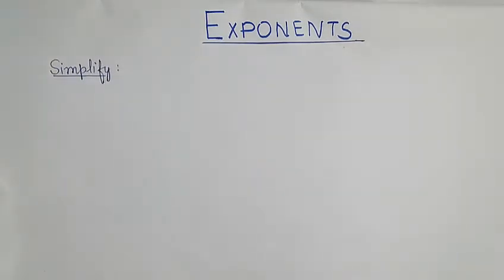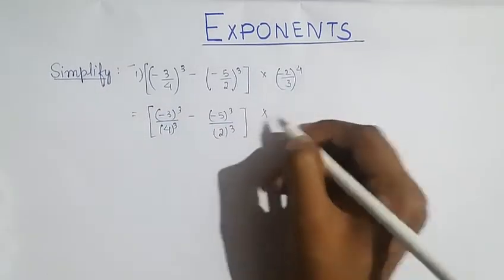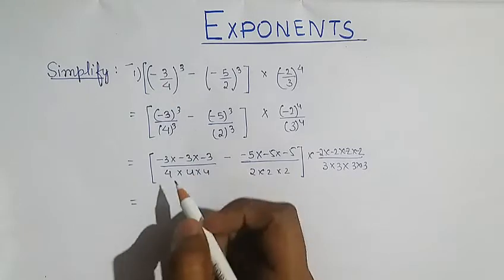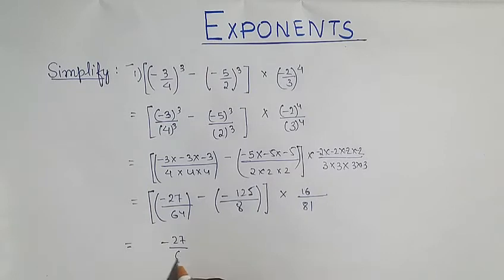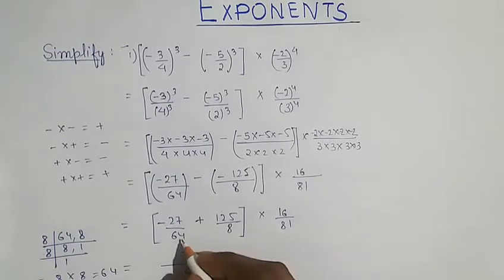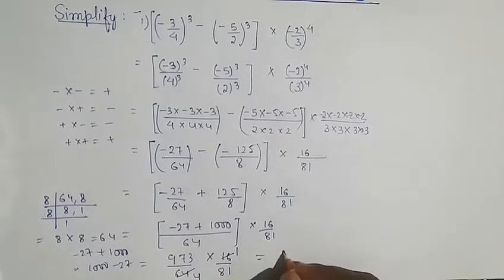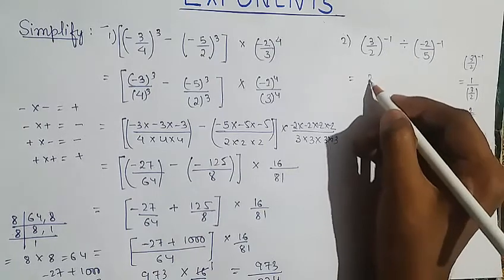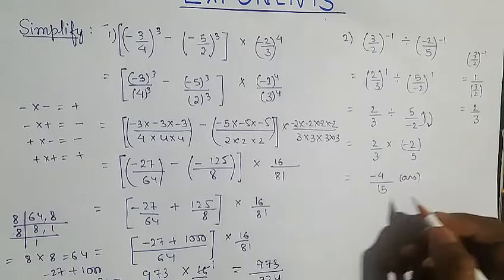Exponents and powers : solved examples ( part VIII)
This video discusses few example sums of the chapter Exponents and Powers.
There are numbers given which are to be simplified .